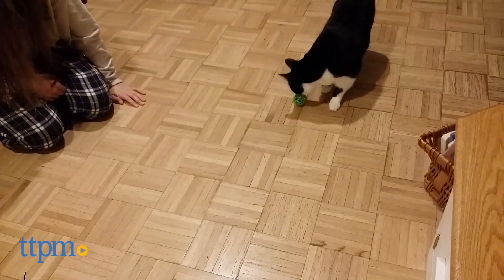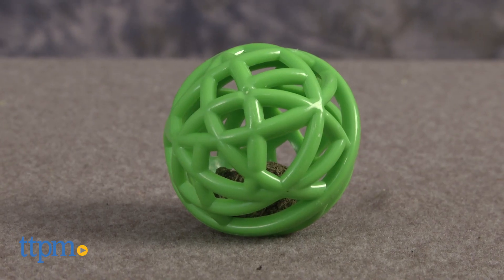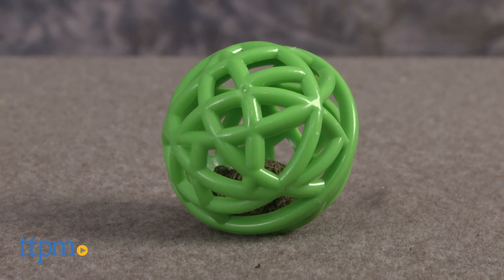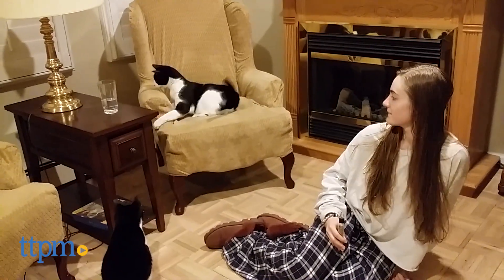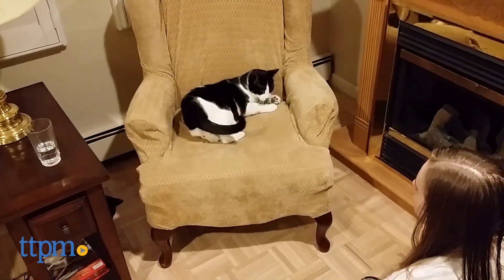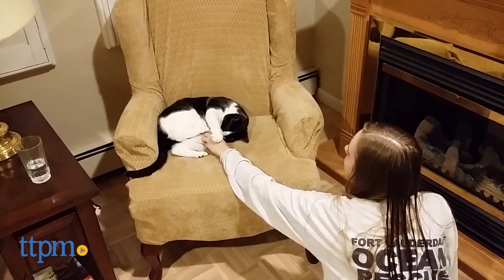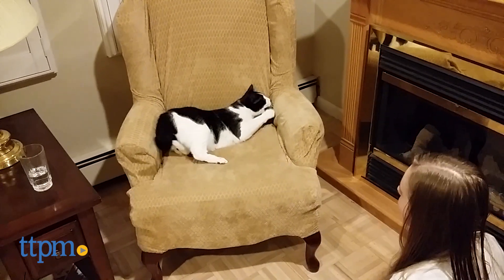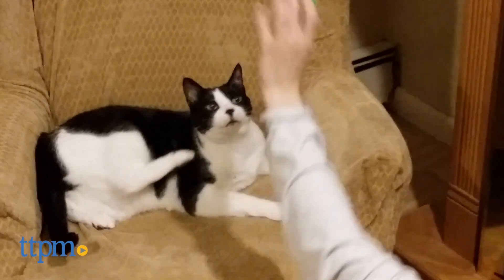SmartyKat Catnip Chase from Worldwise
Give your cat natural catnip without the mess with SmartyKat Catnip Chase. It's an open-weave ball containing two lumps of compressed catnip. Compressed, natural catnip. No mess.

Product Info:
SmartyKat Catnip Chase is an open-weave ball containing two lumps of compressed natural catnip. No-mess catnip.